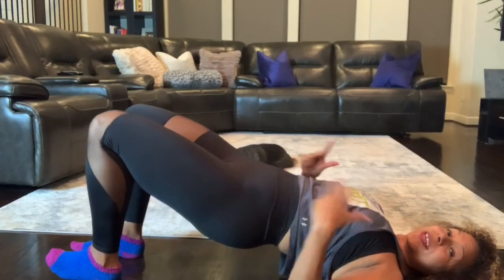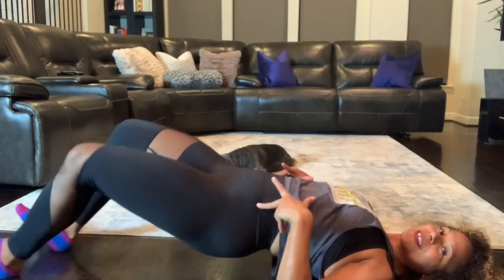EPC's Virtual Workout Demos with Grace and Grit Fitness 6.16.20 P2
This week's workout with Gracegritfitness is all about fuzzy socks! No equipment? No worries, you won't need any for these super simple and effective workouts. Every Tuesday Tia is providing a variety of demos to help you stay active and in shape while also sharing nutritional tips to help with healthy eating!

Have an exercise you would like to see Tia demonstrate? Let us know by leaving a comment!